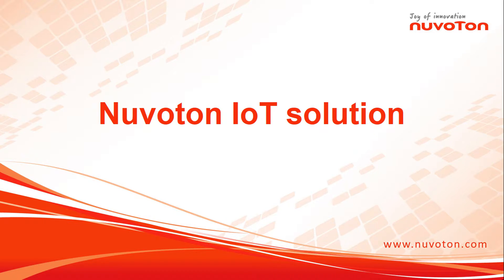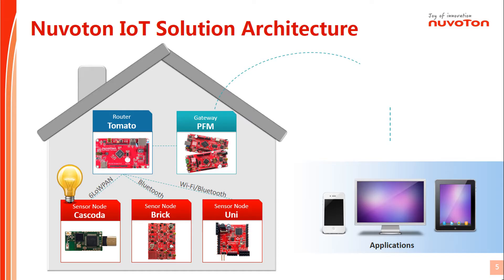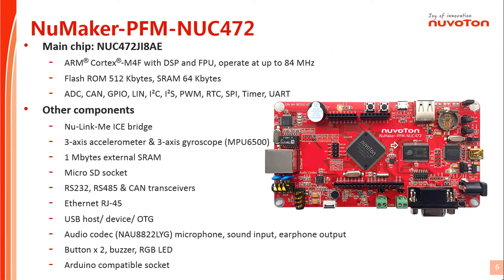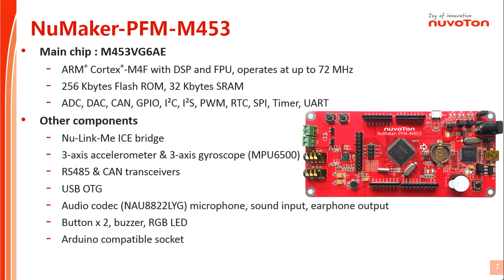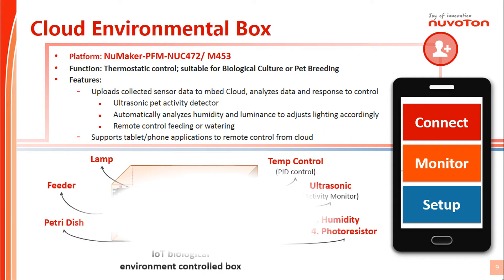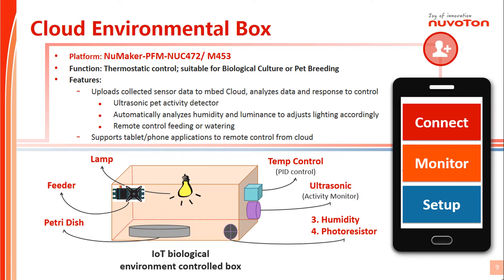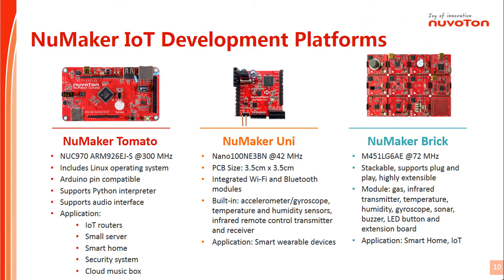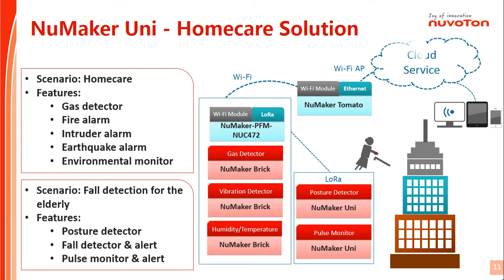Nuvoton MCU Online Learning Course：NuMaker Series 01_IoT Solution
The NuMaker Platform is an Internet of Things (IoT) application focused platform specially developed by Nuvoton.
It supports ARM mbed OS 5 as well as Arduino interface, and is ideal for arrays of IoT application development for prototype development designs with sensors and wireless modules.